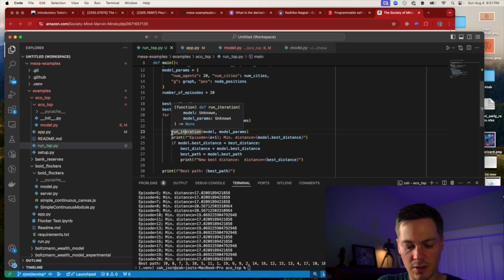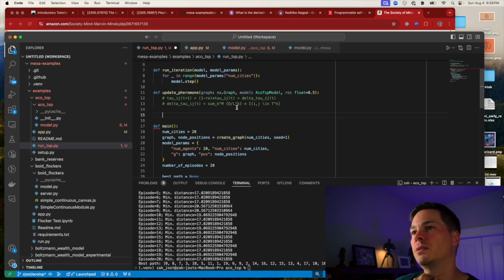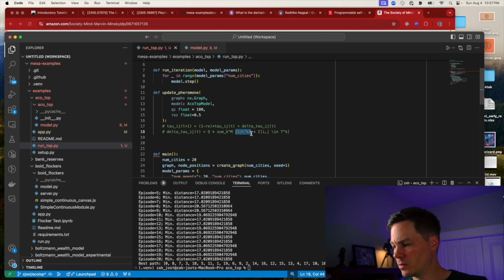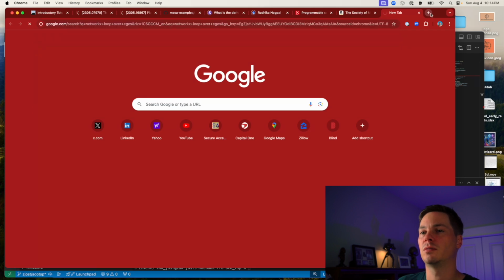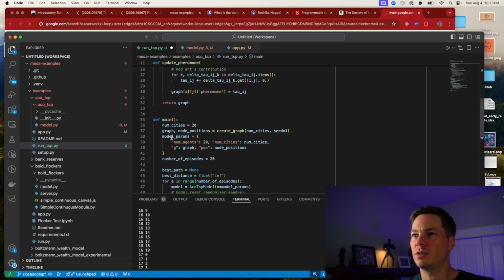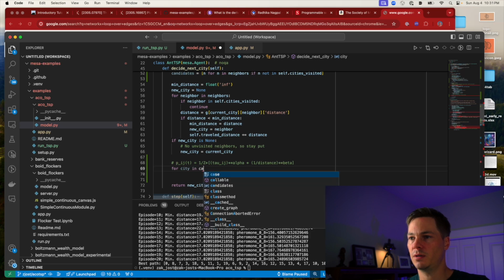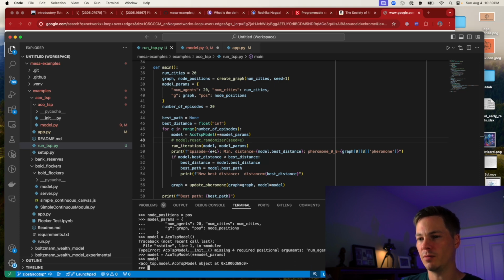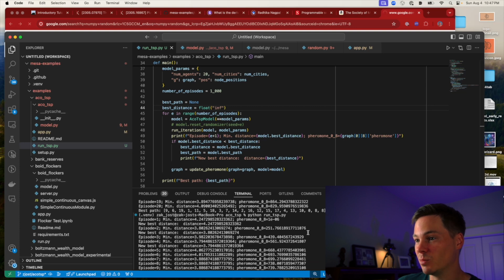Ant Colony Optimization algo implementation - Agent Based Modeling paired programming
We implement the pheromone trail updates and the probabilistic rule for trading off the heuristic of distance and pheromone trail strength when making traversal decisions.

Starting commit: 62551ed28aa80e07319a4316c502f2da9401a8e7
Ending commit: d0aed4c2a5bb71723a922d6ac458fbf9256a8817